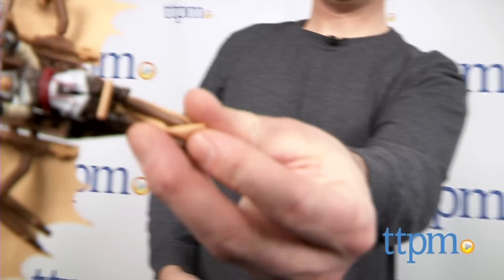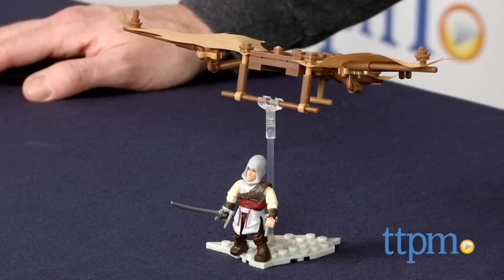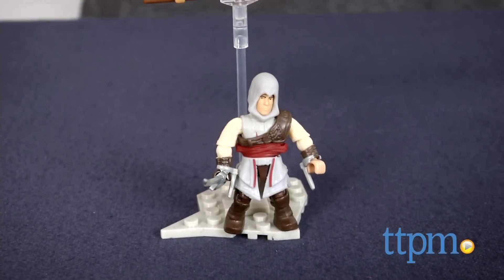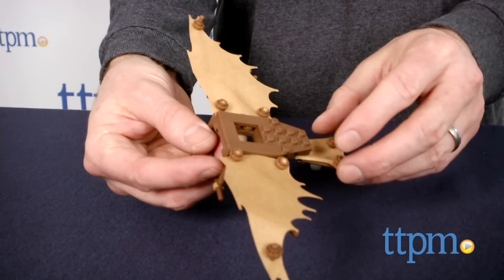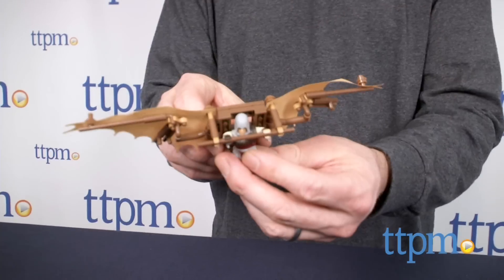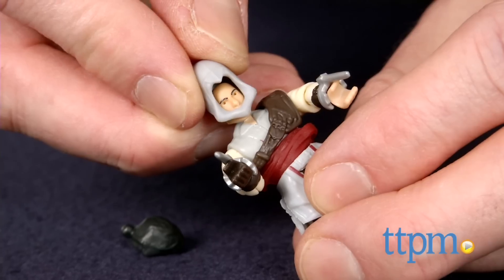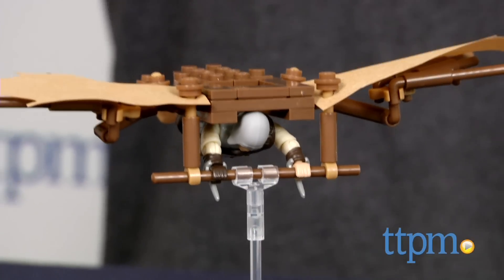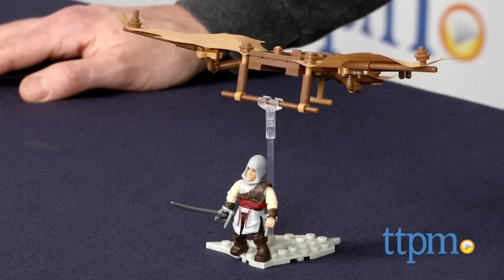Assassin's Creed Da Vinci's Flying Machine from MEGA Bloks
The Assassin's Creed Da Vinci's Flying Machine from MEGA Bloks is a 95-piece set that builds Leonardo Da Vinci's glider from Assassin's Creed 2. For full review and shopping info

Product Info:
 The set also build's that game's main playable character, Ezio Auditore, as a micro action figure.

Assassin's Creed 2 takes place during the Renaissance, and Da Vinci creates items for the player to use in the game. The Flying Machine is based on Da Vinci's real-life plans. The MEGA Bloks version has retractable tarp wings, can fit one micro action figure, and comes with a display stand. The figure comes with three weapons and can wear his hood or it can be removed and replaced with a hair piece for a second look.